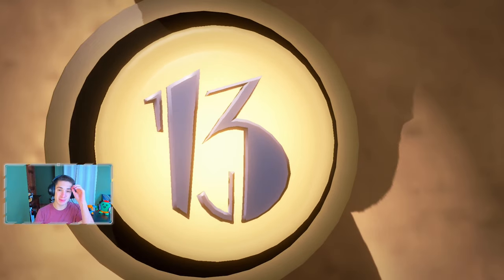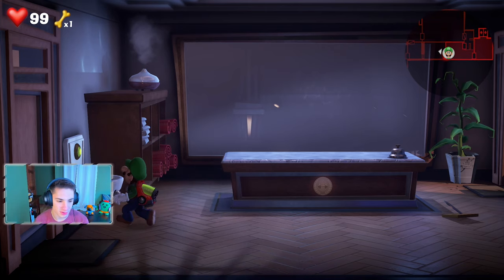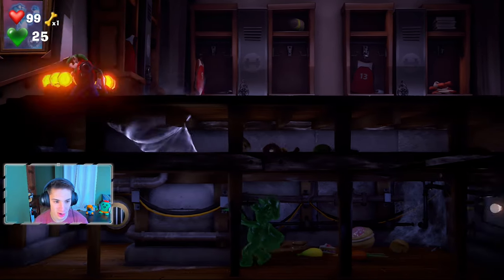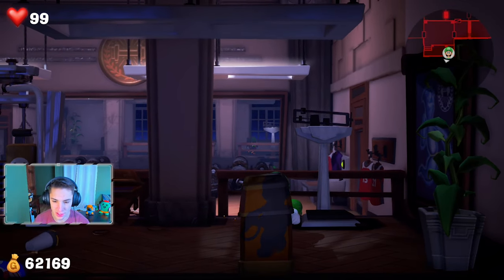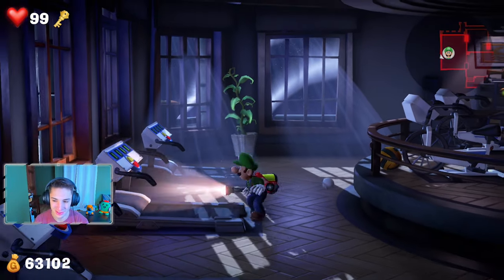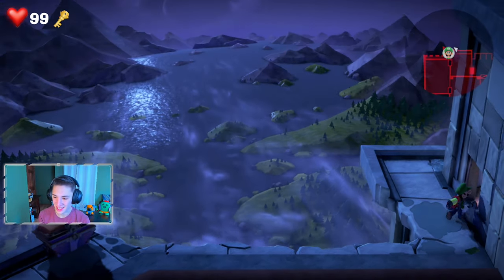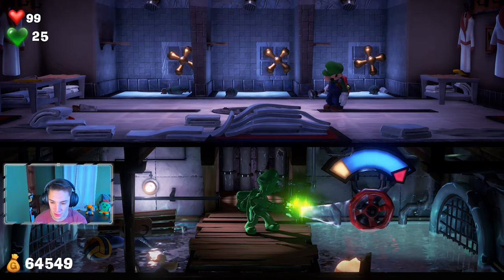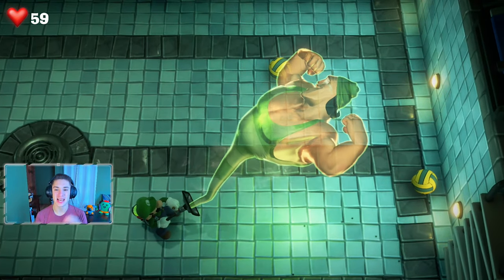Luigi's Mansion 3 - 100% Walkthrough Part 17 - Fitness Center(13F)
Luigi's Mansion 3 100% Walkthrough Part 17! Starting and completing the 13th floor, The Fitness Center! Also collecting all the gems and the 14th floor button!